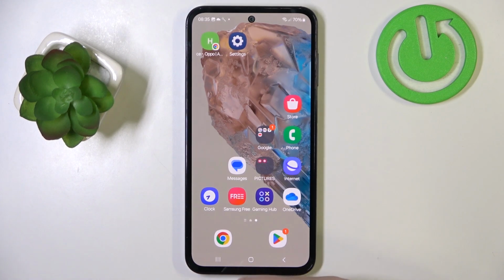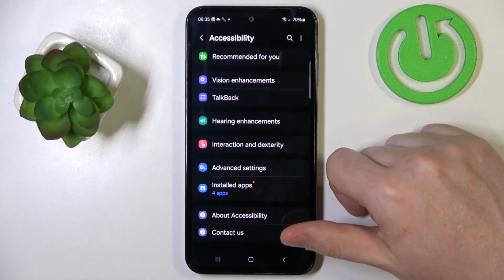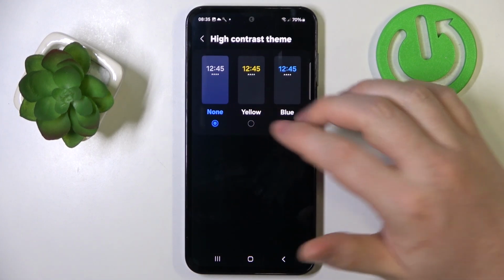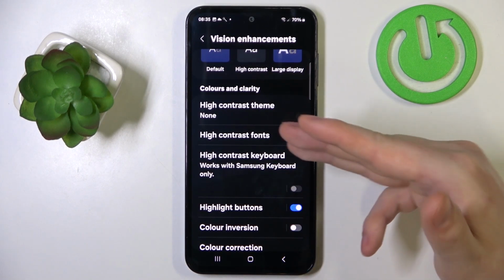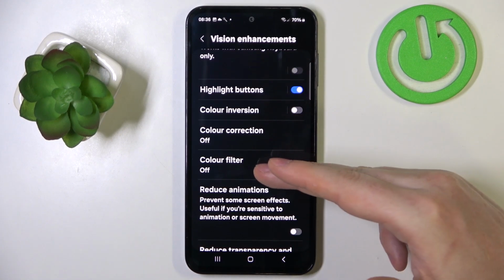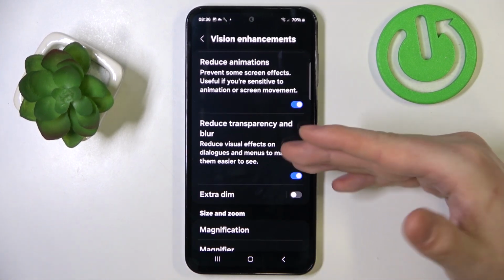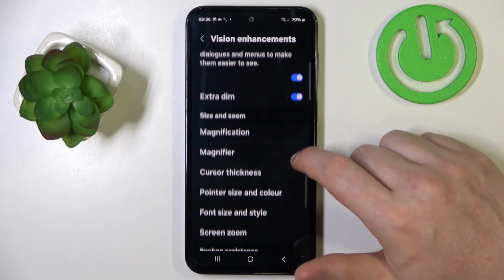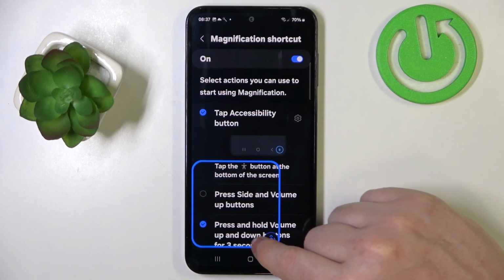How to Set Up Samsung Galaxy M35 for Senior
Find out more:
Learn how to configure and customize the Samsung Galaxy M35 specifically for seniors in this comprehensive tutorial. From adjusting accessibility settings to organizing apps for ease of use, these steps will help seniors maximize their experience with the device.

How do I increase text size and font on Samsung Galaxy M35 for better readability?
Can I simplify the home screen layout on Samsung Galaxy M35 for easier navigation?
What accessibility features does Samsung Galaxy M35 offer to assist seniors?
How do I set up emergency contacts and health information on Samsung Galaxy M35?
Are there recommended apps or features on Samsung Galaxy M35 that seniors may find useful?